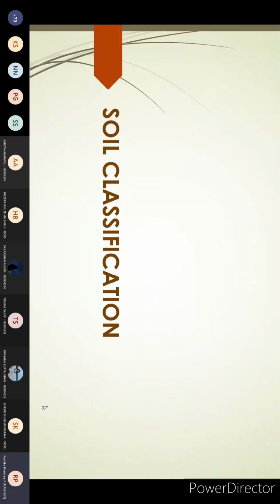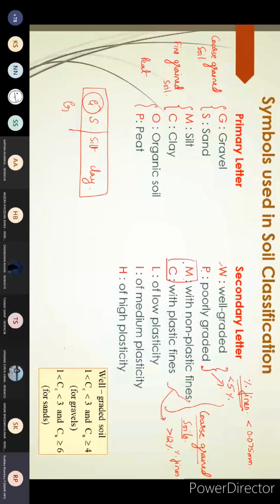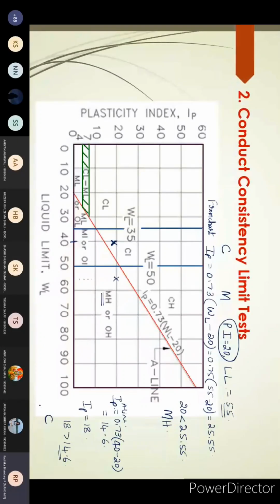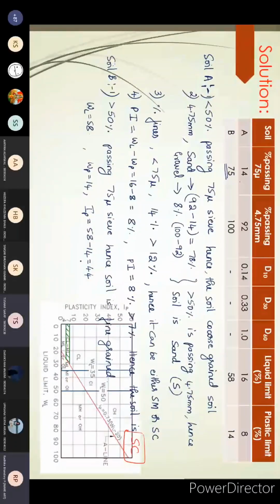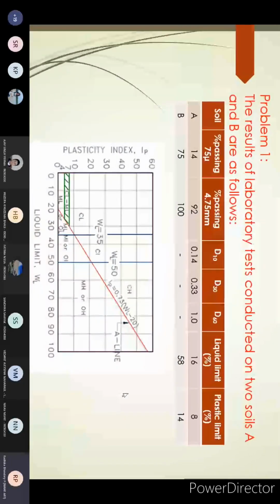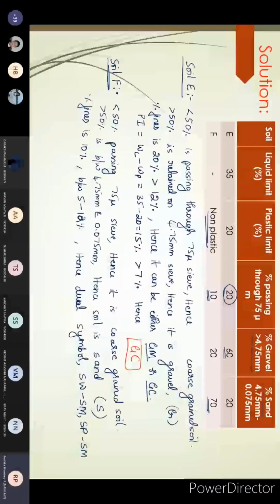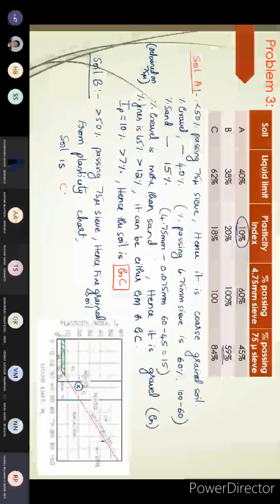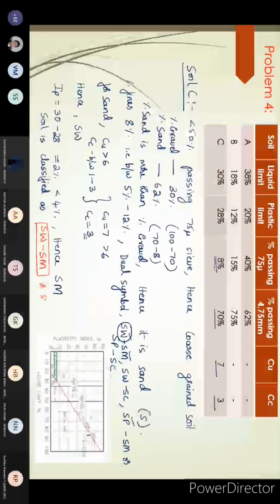Soil Classification as IS 1498-1970.